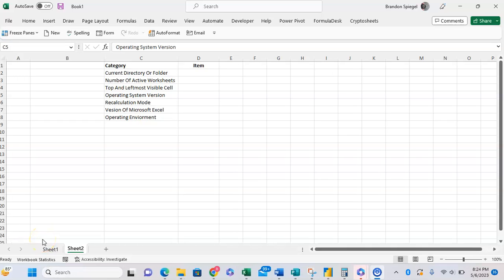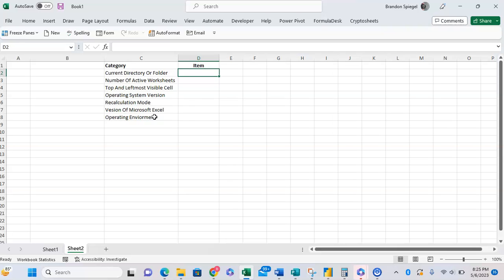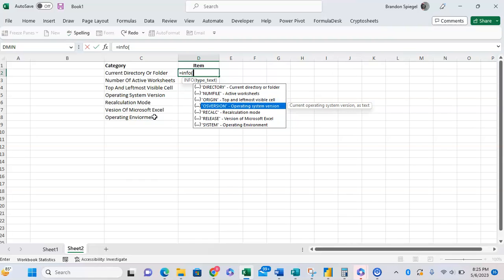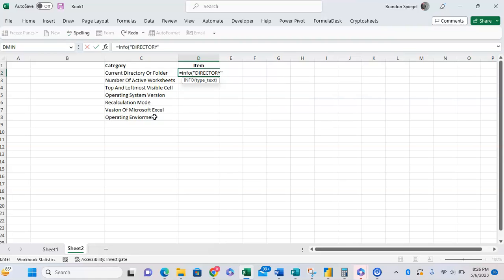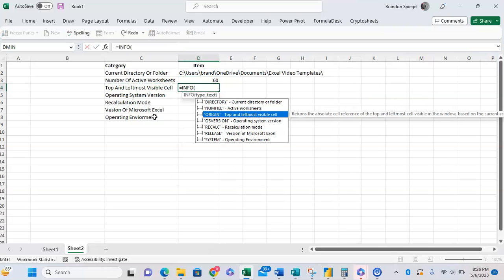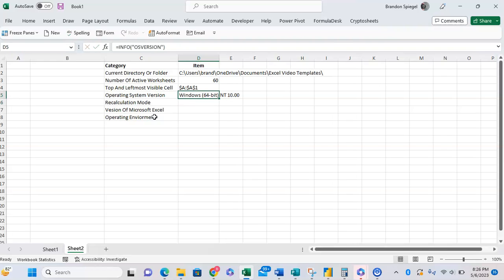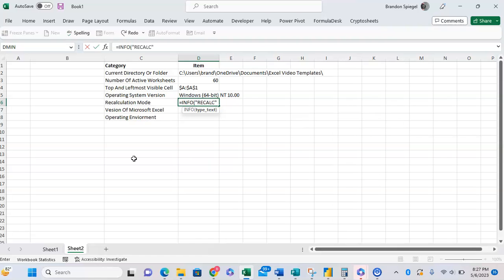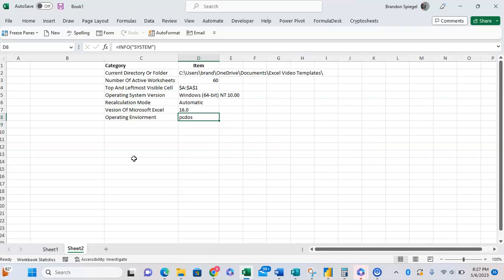How to use the INFO Function in Microsoft Excel to Get Info on the Working Environment!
In this tutorial, we will explore the INFO function in Microsoft Excel. The INFO function returns information about the current operating environment, such as the operating system and version of Excel.

To use the INFO function, start by typing "=INFO(" in a cell, followed by the code for the information you want to retrieve. There are seven different pieces of information that you can return using the INFO function, which are below.

- "directory": Returns the current working directory.
- "numfile": Returns the number of active workbooks.
 - "origin" returns the top and leftmost visible cell
- "osversion": Returns the version of the operating system.
- "recalc": Returns the calculation mode for the current workbook (Automatic, Manual, or Semi-Automatic).
- "release": Returns the version number of Excel.
"system": Returns the operating environment
It's important to note that the INFO function is only available in Windows versions of Excel. Additionally, the information returned by the function may vary depending on the version of Excel and the operating system being used.